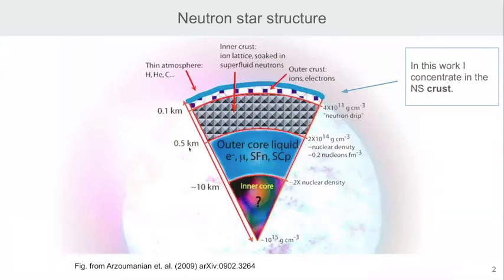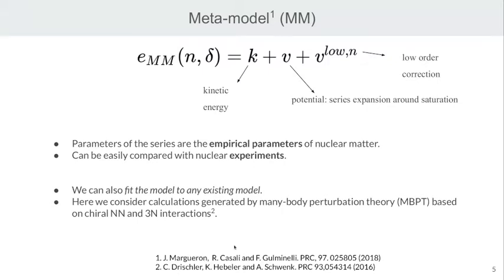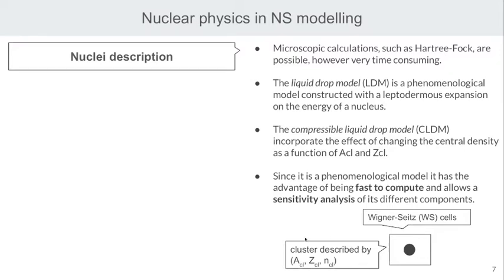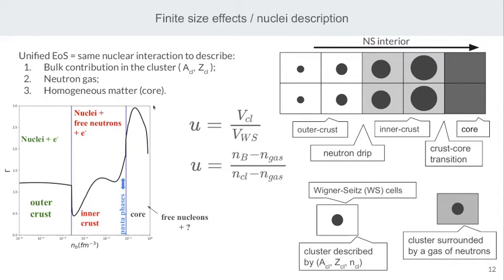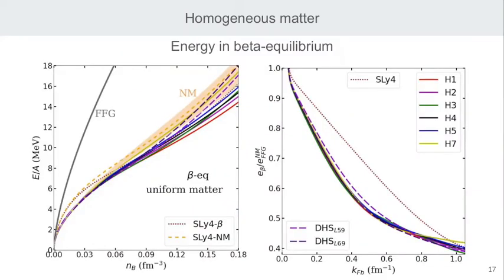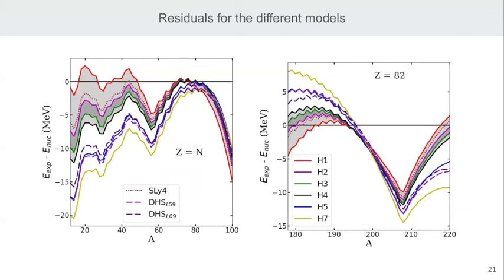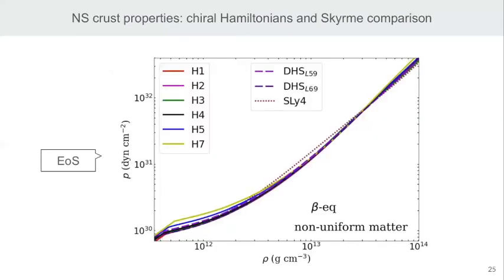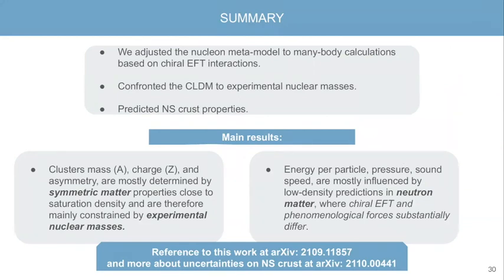Properties of neutron star crust within nuclear physics uncertainties, Guilherme GRAMS (IP2I Lyon)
Hosted by Junior Researcher Webinar.
A compressible liquid drop model (CLDM) is used to correlate uncertainties associated with the properties of the neutron star (NS) crust, with uncertainties associated with Chiral Effective Field theory (χEFT) predictions for the properties of homogeneous neutron matter and nuclear matter. We also study the impact of the surface, curvature, and Coulomb energies on the crustal properties. Fits to experimental nuclear masses are employed to further constrain the CLDM, and we find that they disfavor some of the χEFT Hamiltonians. These fits also reveal how the curvature energy alters the correlation between the surface energy the bulk symmetry energy.
Properties of the NS star crust against nuclear uncertainties are then analyzed, and we show that their impact vary from one observable to another: i) the finite size models impact the crust composition (A, Z) and have negligible influence on others quantities, ii) the largest uncertainties for the asymmetries Icl and Ye, as well as the volume fraction u, are induced by the Hamiltonians alone, iii) the largest uncertainties for the matter composition in the densest regions of the crust, as well as the precise location of the crust-core transition, are related to the Hamiltonians as well as by the surface energy isospin asymmetry parameter (psurf). As a consequence, the crust moment of inertia is also largely impacted by the choice of Hamiltonian as well as by the parameter psurf . The uncertainties induced by the loss function used for the fit to finite nuclei (∆E versus ∆E/A) as well as by the in-medium nucleon mass m∗ are much smaller.
Finally, we analyze the impact of these nuclear uncertainties on the NS mass-radius relations within a unified approach and with the condition to reach 2M⊙. In the analysis of the macroscopic NS properties, the Hamiltonians are the main source of uncertainties.